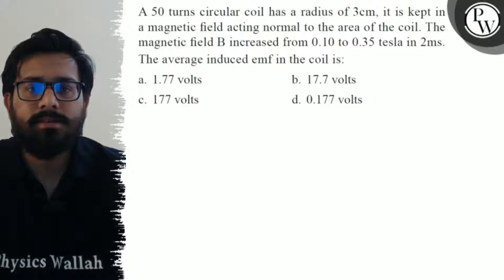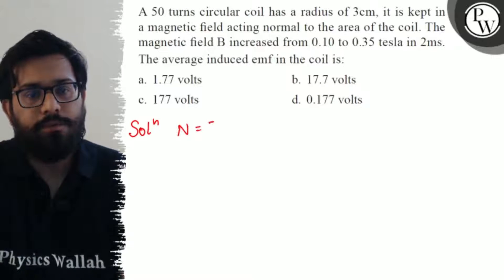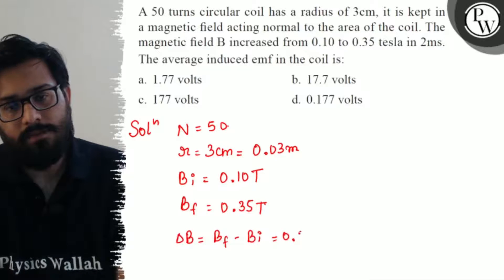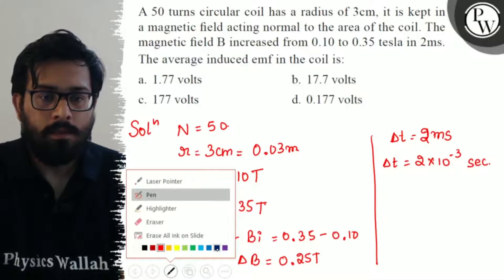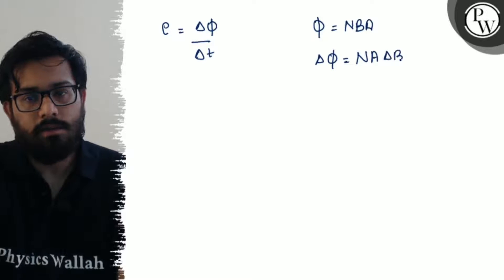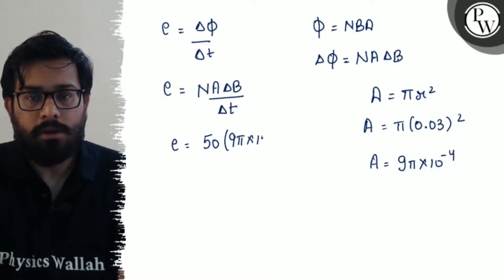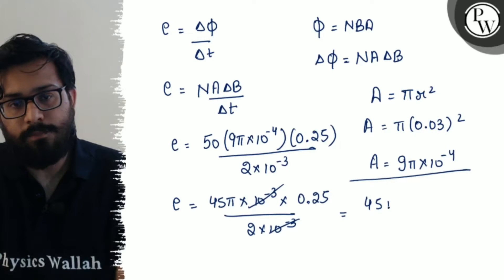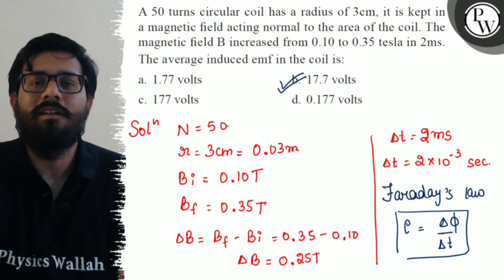A 50 turns circular coil has a radius of 3 cm, it is kept in a magnetic field acting normal to t...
A 50 turns circular coil has a radius of 3  cm, it is kept in a magnetic field acting normal to the area of the coil. The magnetic field B increased from 0.10 to 0.35 tesla in 2  ms. The average induced emf in the coil is:
a. 1.77 volts
b. 17.7 volts
c. 177 volts
d. 0.177 volts